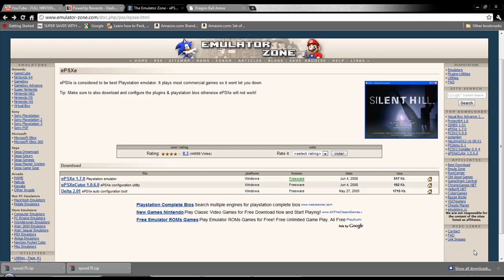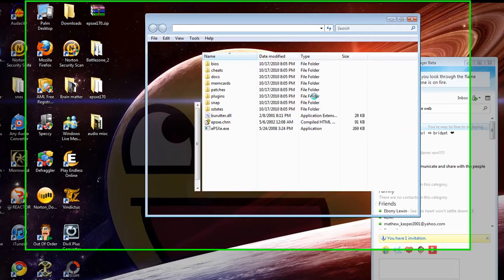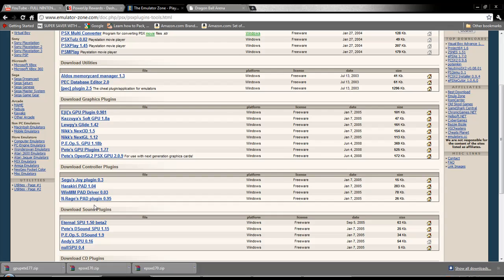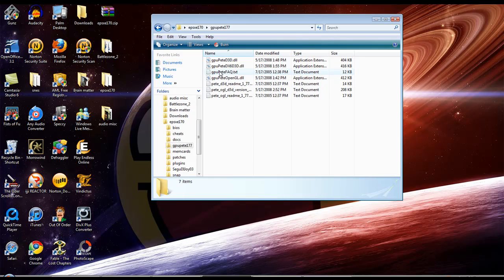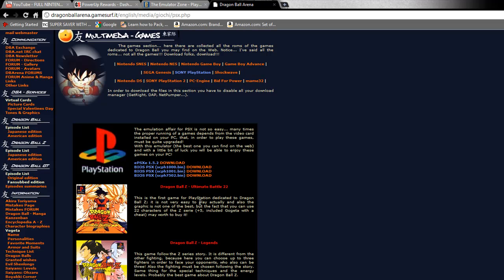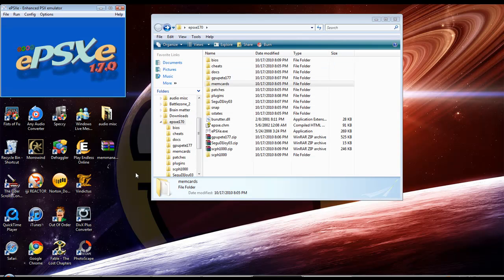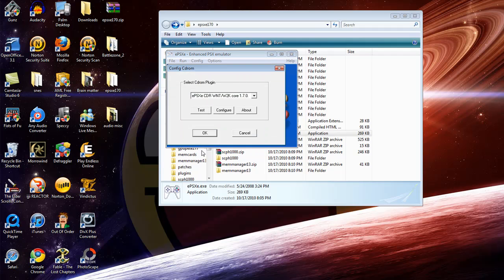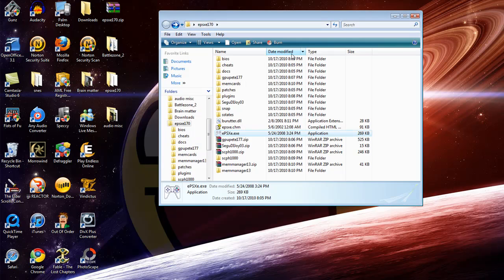How To Install ePSXe (The Simple Way)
KEEP ANNOTATIONS ON!

Here's a clear and easy tutorial on how to install ePSXe which is a ps1 emulator for your pc.

VERY IMPORTANT UPDATE: ok so i figured this out apparently the newest version of ePSXe needs the ZLIB file you can get it just click the thing that says download ZLIB here. save it to your desktop unzip the file then copy all the stuff in the ZLIB folder and then paste it into your ePSXe folder it should run perfectly I never have had that problem but I guess some people have so I hope that helped